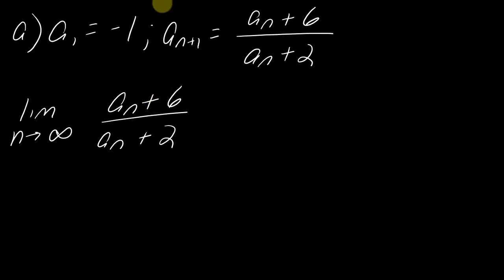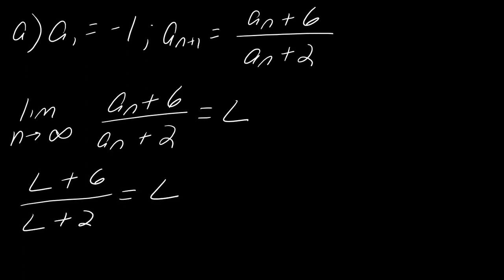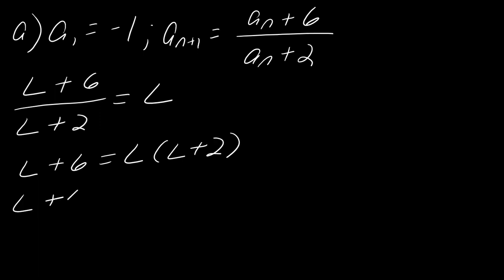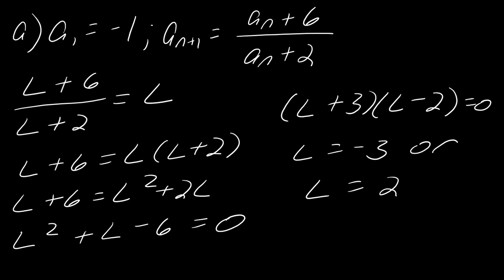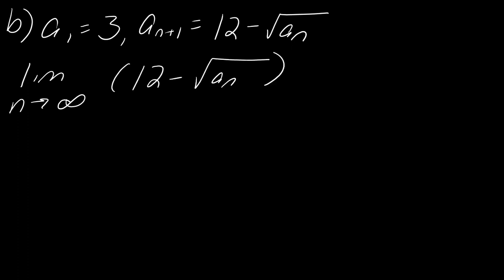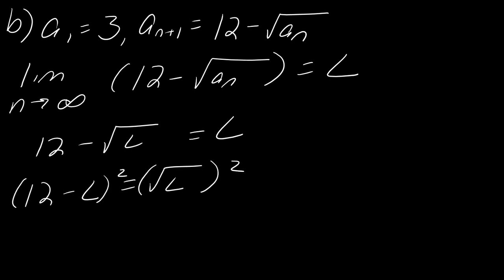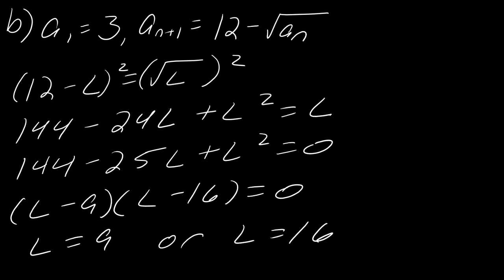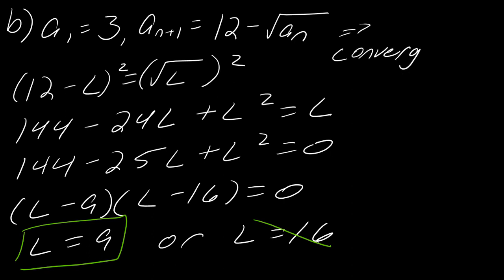Examples: Convergence for Recursively Defined Sequences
Examples of determining the convergence of recursively defined sequences

Quick References
0:00 Introduction: convergence of recursively defined sequences
0:18 What the question is actually asking
0:49 Determine whether a_1 = -1, a_(n+1) = (a_n + 6)/(a_n + 2) converges or diverges
1:04 Why a_n and a_(n+1) approach the same limit L
2:06 Replacing every term with L to get an algebra problem
3:11 Ruling out L = -3 because the terms stay positive
4:00 Determine whether a_1 = 3, a_(n+1) = 12 - sqrt(a_n) converges or diverges
4:30 Isolating the square root and squaring both sides
5:37 Factoring to get L = 9 or L = 16
6:11 Ruling out L = 16 and concluding the sequence converges